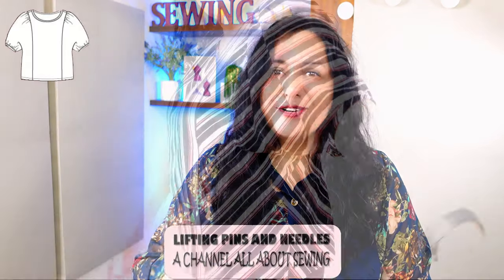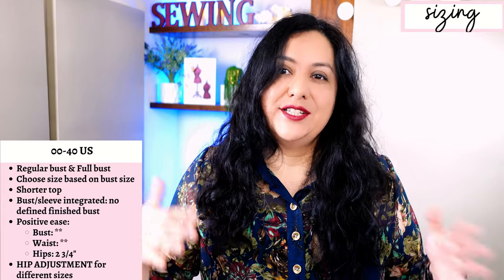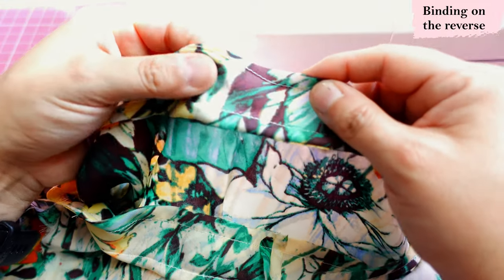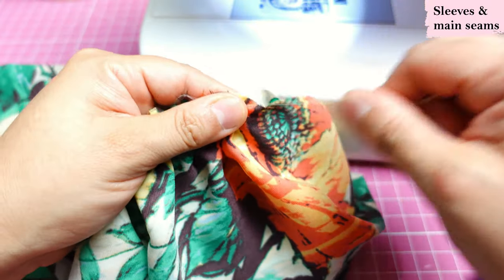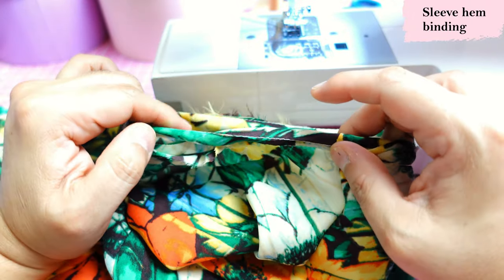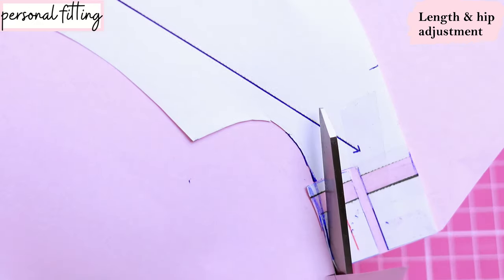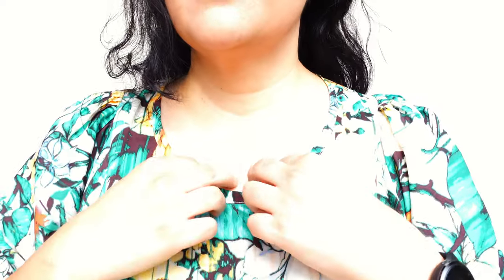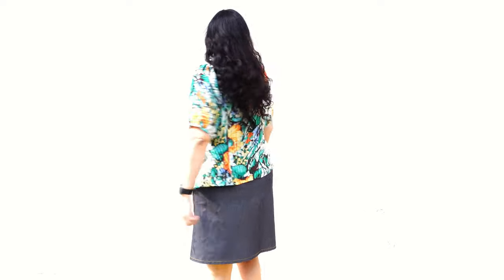Woven DOLMAN with the X factor! Lemont top (Itch to Stitch). Gathering, bias & fitting.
The Lemont top for woven fabric is a cute new pattern from Itch to Stitch and it’s a twist on the classic dolman sleeve. This top has front and back princess seams that come from the shoulders and the sleeves have gathers on the shoulder area. The fit is great! It’s a shorter top that reaches the high hip, but you can make it a little longer too.

Come and join me put together this fascinating & intriguing design! It’s not like you think it is. You will see concepts on gathering, sewing seams that have a mix of bias & grainline and much more. I filmed the whole step by step so you can sew it too. As a bonus, I have mini pieces to demonstrate fitting.

The Lemont top comes in sizes 00-40US, has a regular and full bust option.

Specifics my versions
*Size 14, full bust
*Added 1.5” length at the high hip shorten/lengthen line
*Added ½” to the side seams (hip adjustment)
*100% rayon and Silky crepe

Let’s Connect!

Artist: OmgLoSteve
Song: Too Late ft. Addie Nicole